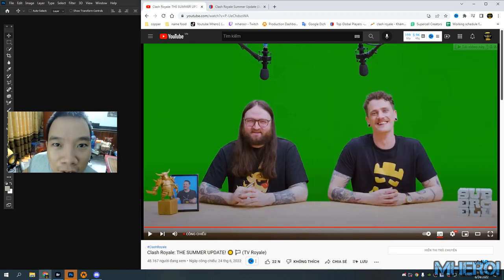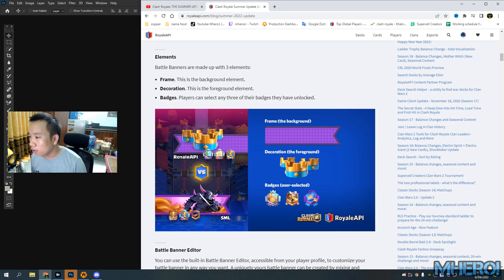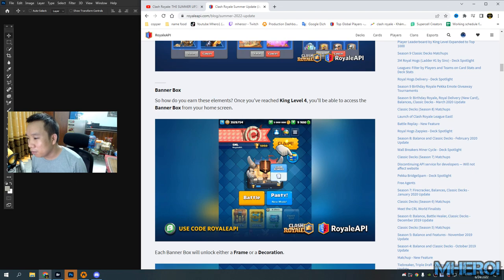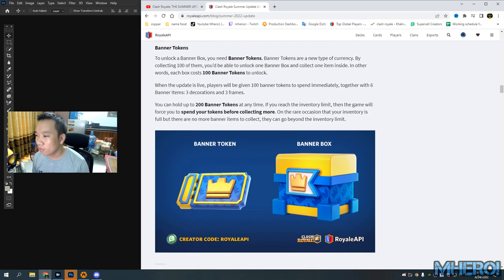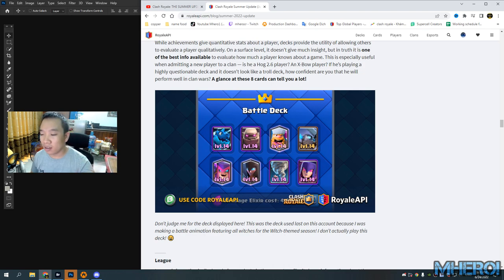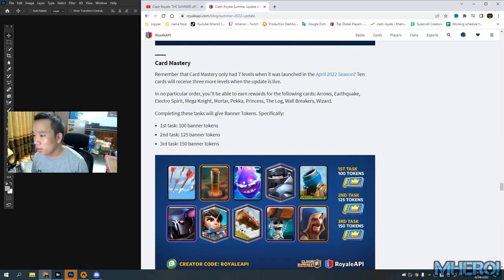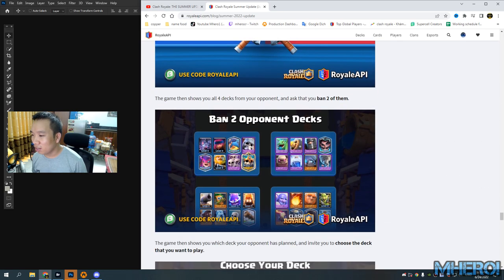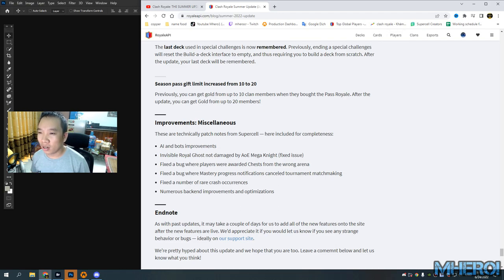Clash Royale update Battle Banners & Card Mastery